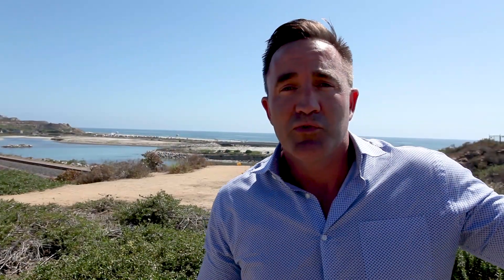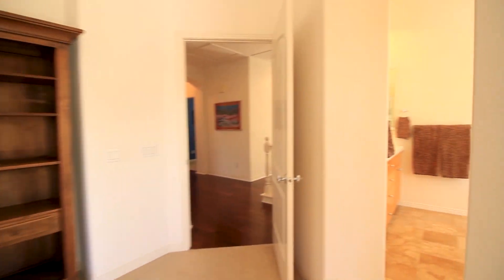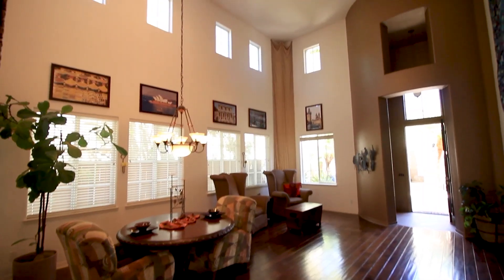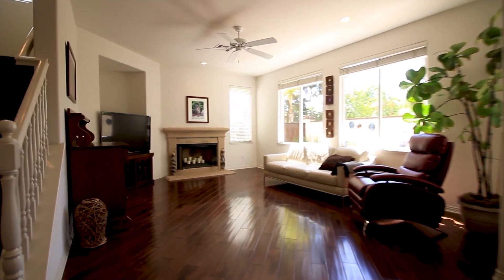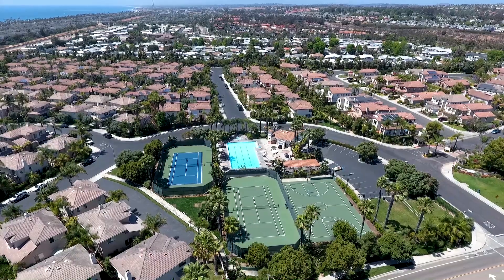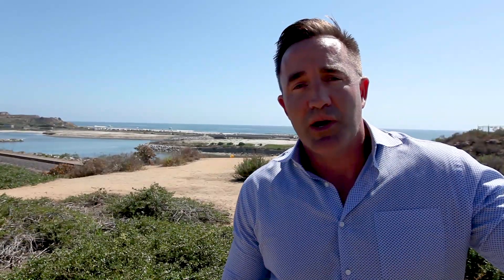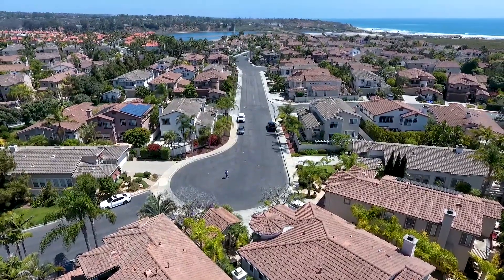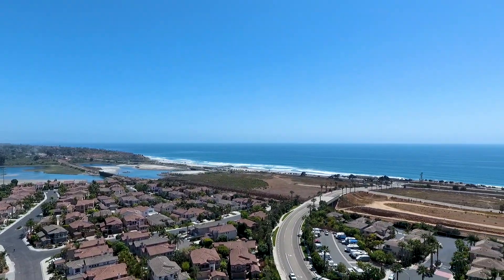7413 Magellan St. Carlsbad, CA 92011 - Santander - San Pacifico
CALLING ALL BEACH LOVERS! Santander at San Pacifico is luxury living at the beach! These ORIGINAL OWNERS hand-picked this extraordinary cul-de-sac lot with DETACHED CASITA! Optional bedroom and full bath on entry level. Formal living and dining rooms with dramatic volume ceilings. Two decks, two fireplaces, rich wood floors. Private low-maintenance backyard. CARLSBAD SCHOOLS! WEST OF I-5! Short walk to the beach, shopping, and more!

Ocean close in beautiful Carlsbad - life doesn't get any better than this! Short walk to the beach and community recreation area. Community pool, spa, and tennis courts.